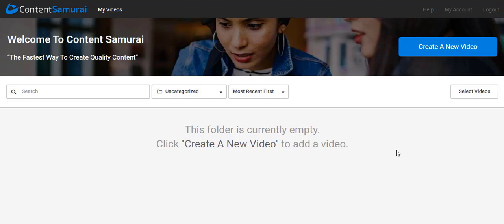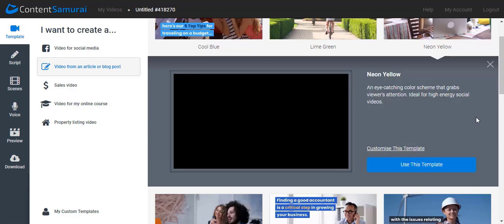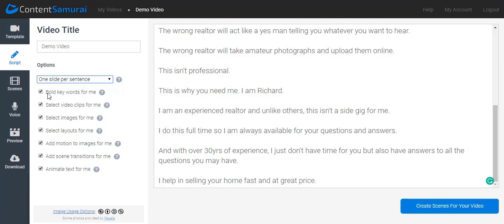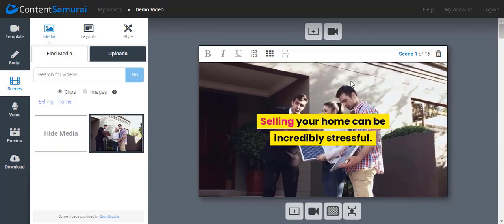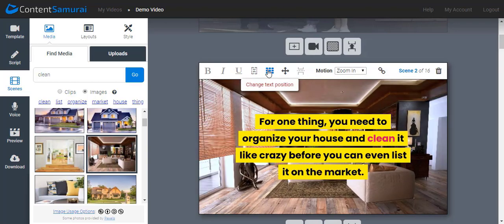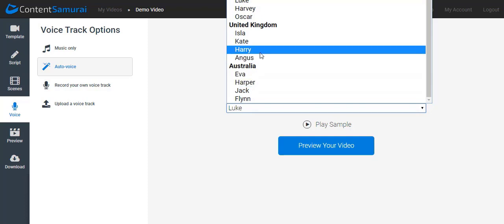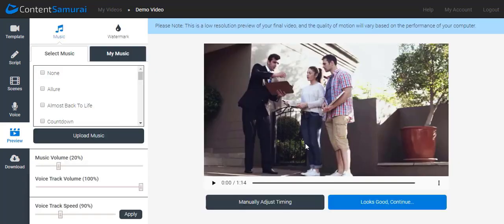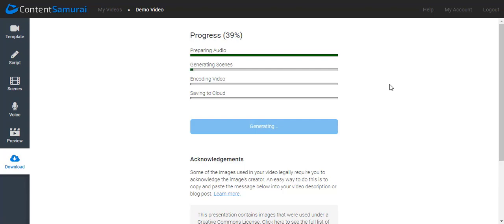💥Content Samurai Review And Demo💥 | 25% Life Time Discount 👈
Content Samurai is #1 video creating application that helps you create professional-looking videos in minutes. Watch this review and demo video as I give you guys a complete walkthrough of this amazing tool.

📌Content Samurai's latest updates offer 48 brand new video templates which you can use to create amazing videos.📌

🎁DON'T FORGET TO CHECK THE AMAZING BONUSES THAT I HAVE TO OFFER SHOULD YOU DECIDE TO PICK THE PRODUCT USING THE LINK ABOVE🎁